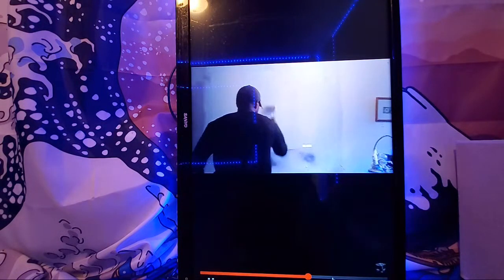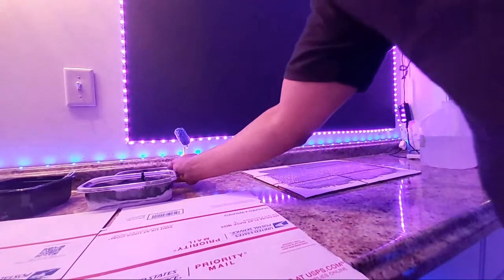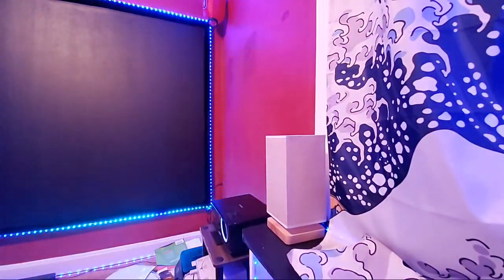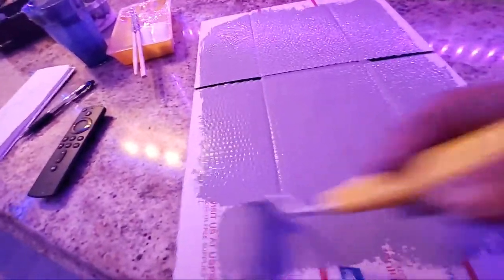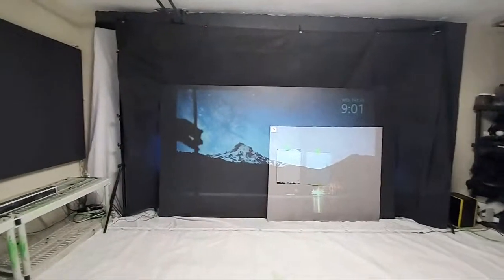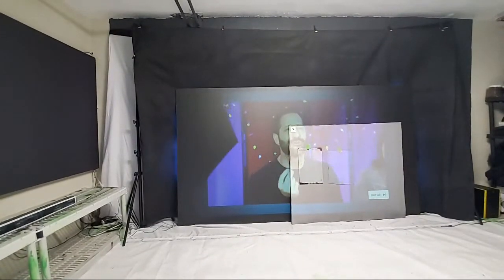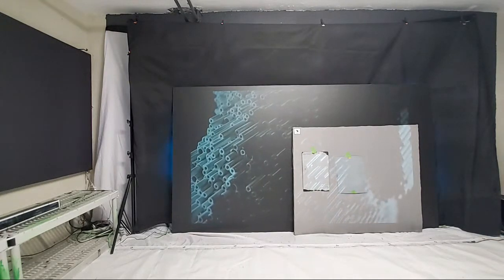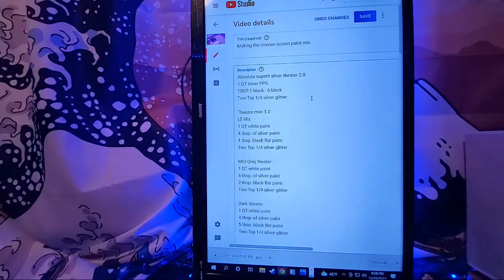Making the cinmax screen paint mix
Absolute superb silver theater 2.0
1 QT silver PPG
TBSP 2 black - 6 black
Two Tsp 1/4 silver glitter

Theater-max 1.0
LT Mix
1 QT white paint
4 tbsp. of silver paint
1 tbsp. black flat paint

MID Grey theater
1 QT white paint
4 tbsp. of silver paint
2 tbsp. black flat paint

Dark theater
1 QT white paint
4 tbsp. of silver paint
5 tbsp. black flat paint

WHERE TO BUY RAVEN CINEMA SCREEN 2.0

DO NOT PAY FOR UNTESTED SCREEN PAINT MIXES THAT CAN NOT BACK THEIR MIXES TO BLACK AND WHITE HOUSE PAINT! MAKE IT FOR LESS!

Please note we take no responsibility and you making these products and what they may do to your screen and it will in no way perform like our phantom or Phoenix screen paints but more like those screen paint mixes that cost up to $80 or more!

Cinemax complete
1 QT of white paint.
2 tbsp. of black flat paint. Add 3 for a darker mix

Ingredients and how to make digital1crystal screen paint.
1 QT white paint
4 tbsp. of silver paint
6 tbsp. black flat paint
Two Tsp 1/4 gold glitter

Digital1crystal DIGITAL1CRYSTAL ICE 2.9 HD A PAINT ON HD WHITE SCREEN PAINT WITH A 2.9 GAIN
1 QT white paint
10 tbsp. of silver paint
1 tbsp. black flat paint

Formula:
1/2 Gallon Behr Silver Screen
1/4 Liter black
8oz pewter

CROW1176 IS A DECEITFUL LIAR JUST TO MAKE HIS PROJECTION SCREEN PAINT MIXES LOOK AMAZING! DEBUNKED

Ingredients
UB MIX
1 QT of flat black paint
Add 6  Tablespoons of white flat paint mix well

Metallica mix 2.0
1QT of white flat paint
Add in 10 tablespoons of black paint mix well.

Personal mix
1QT of white flat paint
Add in 5 tablespoons of black paint mix well.
If want a bite more darker add no more than 7 tablespoons.

For more information on our Free throwback grey mix screen paints